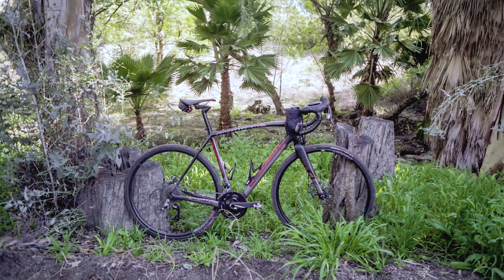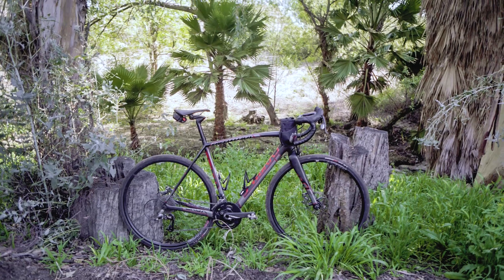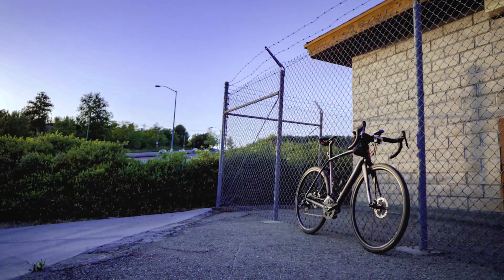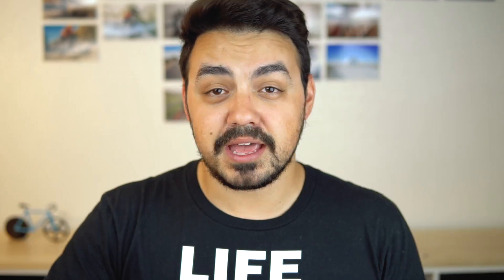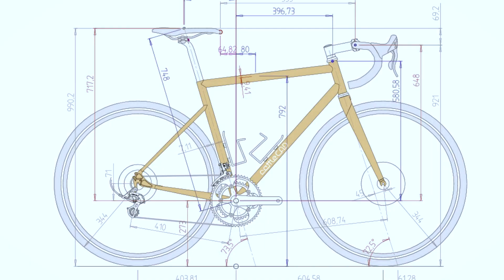The Ultimate Steel Gravel Custom Bike Build-Part 1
LockedInShow